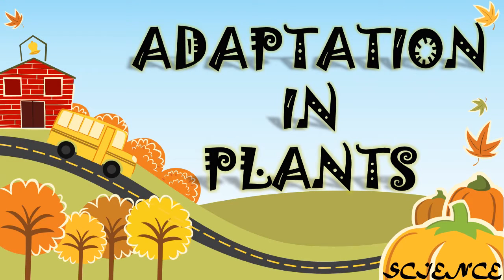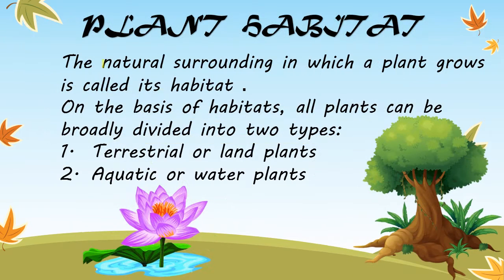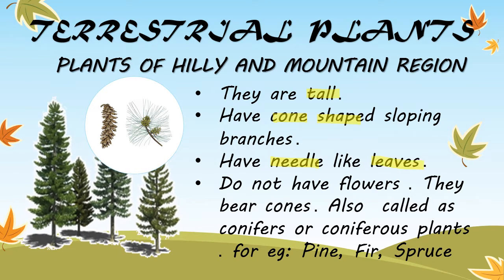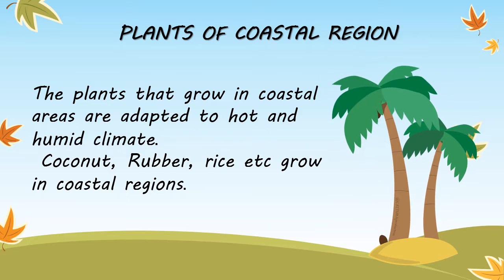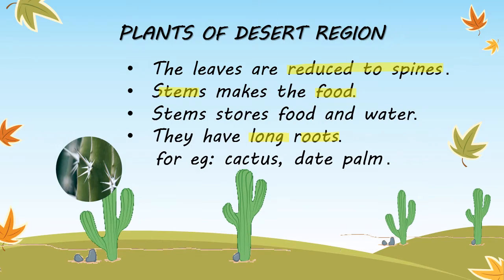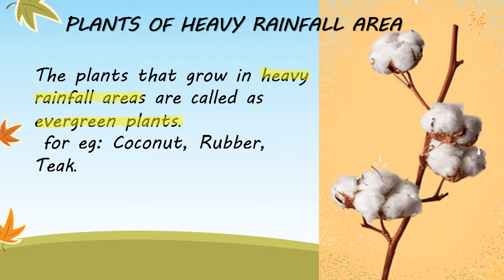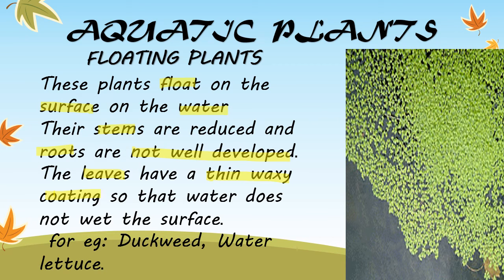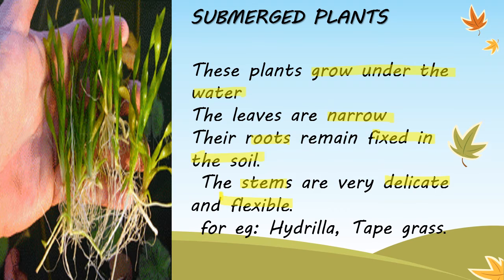ADAPTATION IN PLANTS || SCIENCE